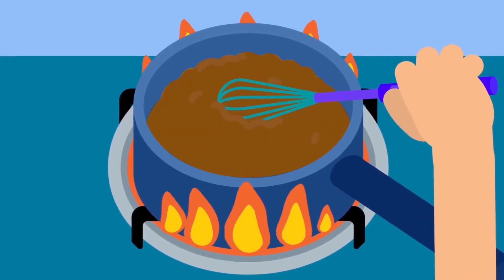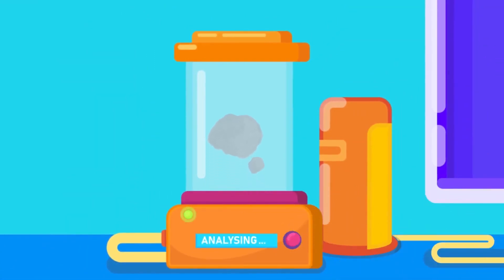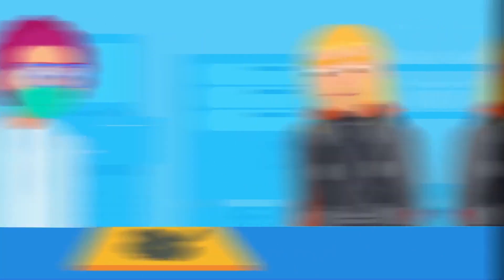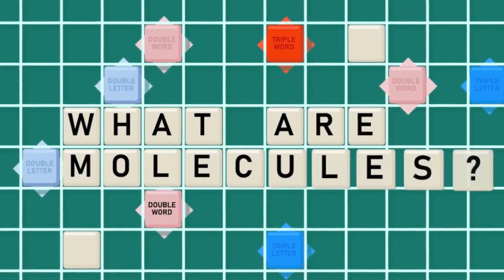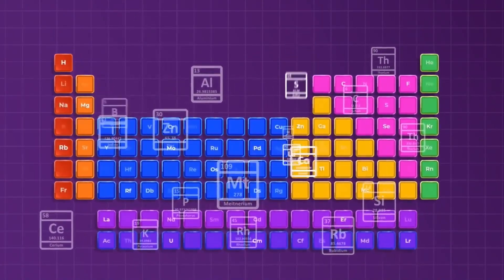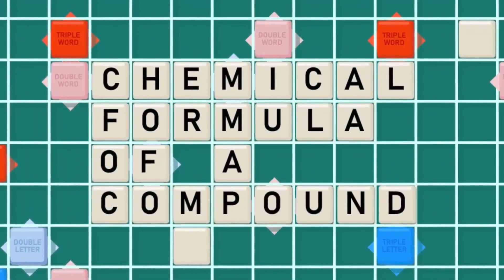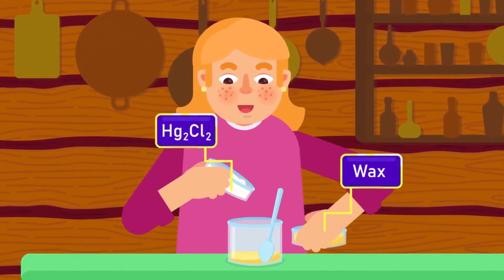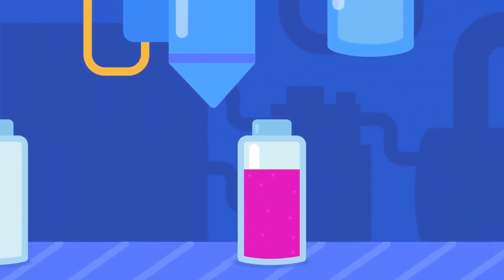From Elements to Compounds and Mixtures!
You cannot distinguish elements from compounds and mixtures? Well, this video will alleviate your confusion and add layers of superiority to your knowledge, watch on!